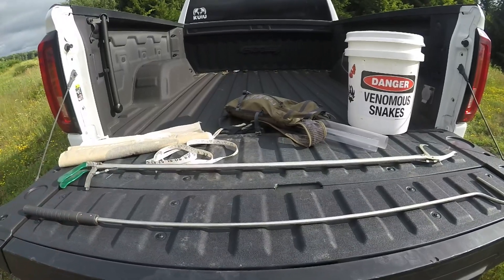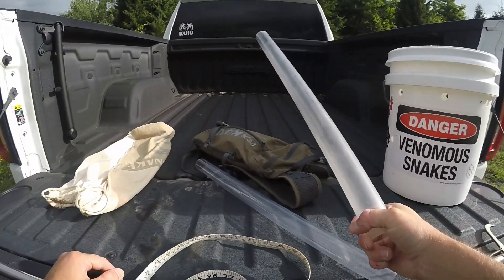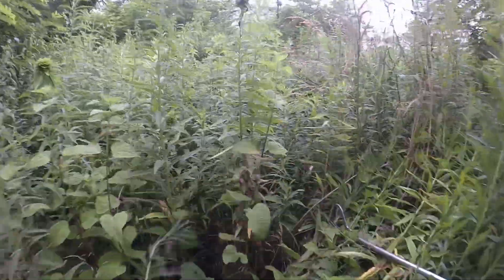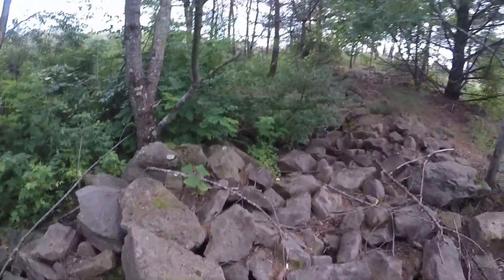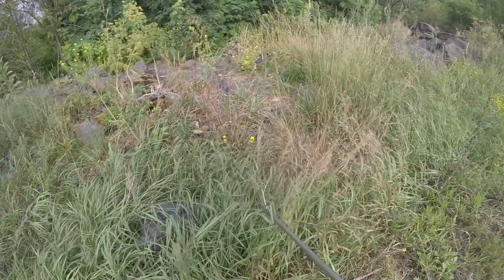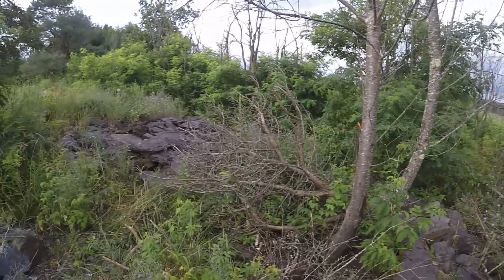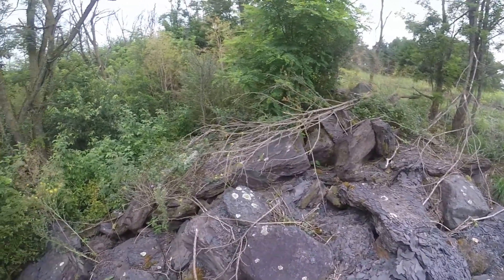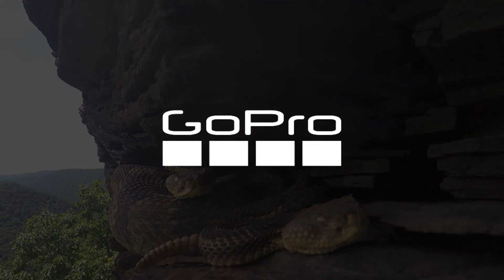Venomous Snake Hunting - SO MANY SNAKES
In this video we go over the basics of Venomous Snake Hunting. Starting with equipment needed, ideal time of day, and what to look for identifying prime Rattlesnake habitat.

I apologize as I know the audio isn’t great, it’s something we’re looking towards fixing moving forward.

All snakes in this video were released unharmed.

Please follow your states laws and regulations if you choose to go out looking for venomous snakes!